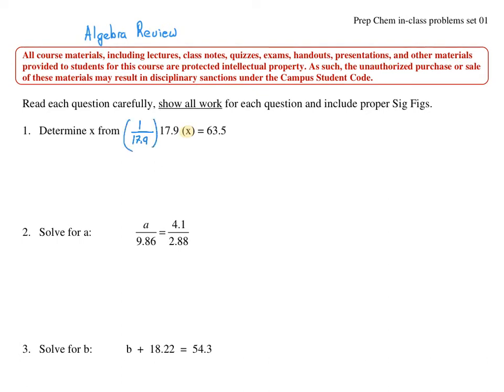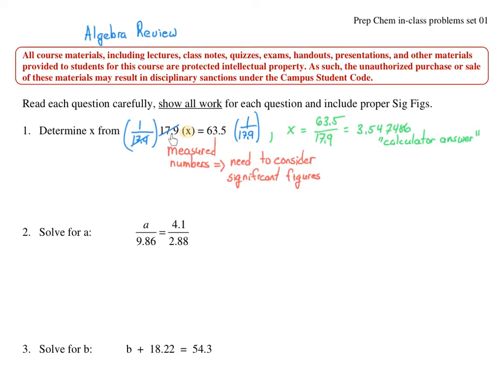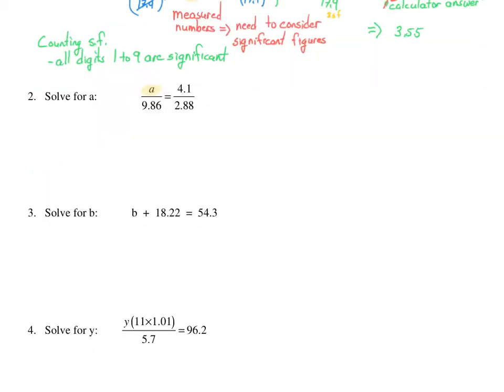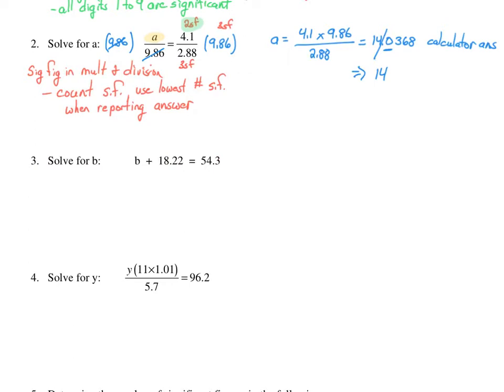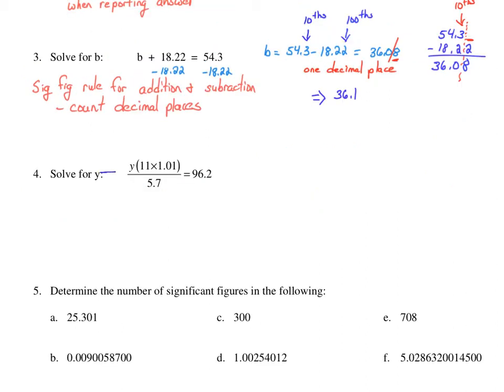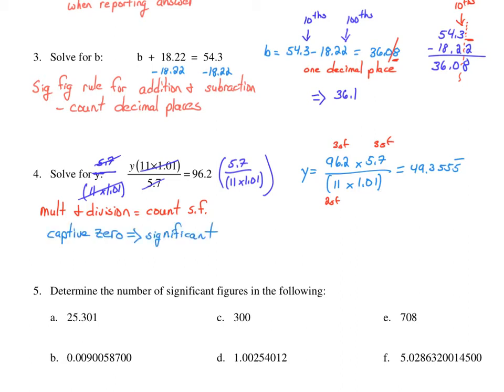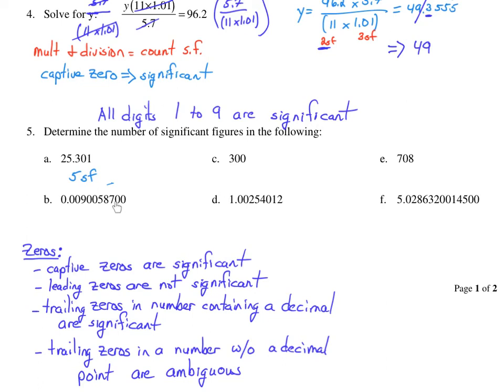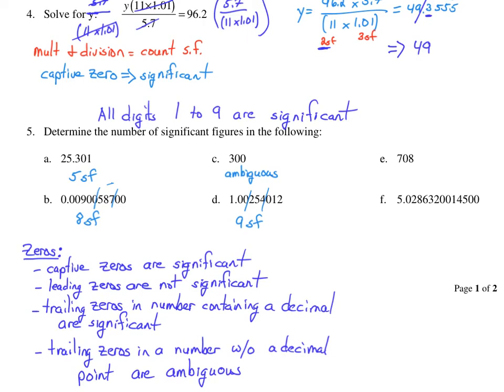in-class Qs 01